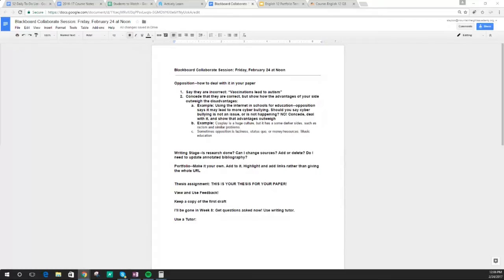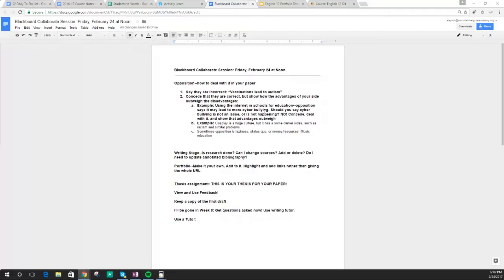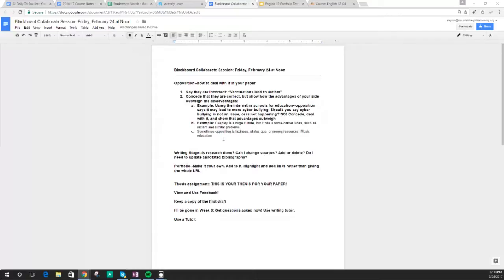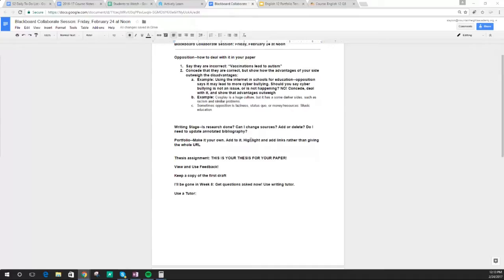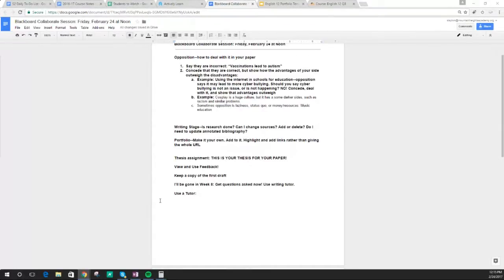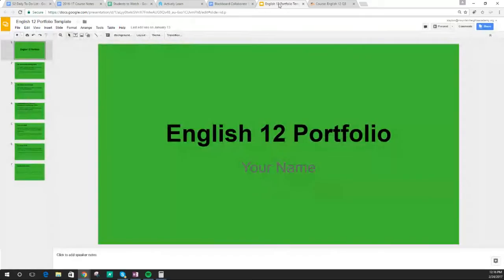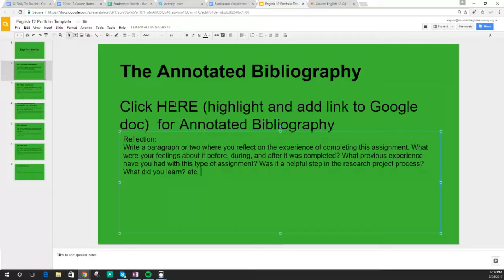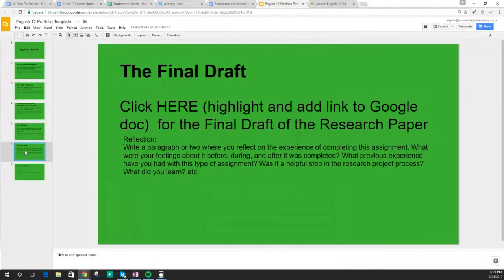collab recording 1